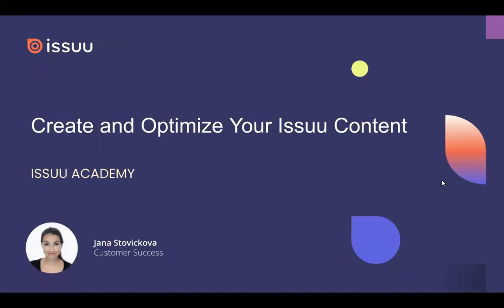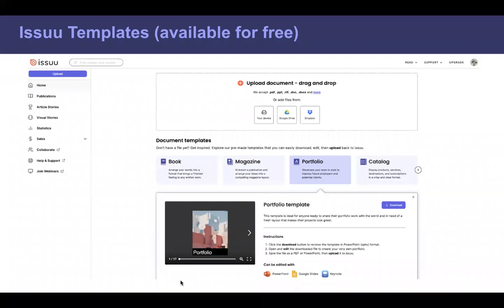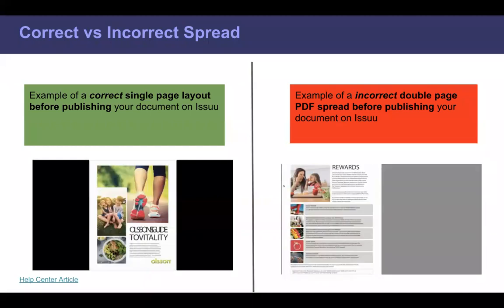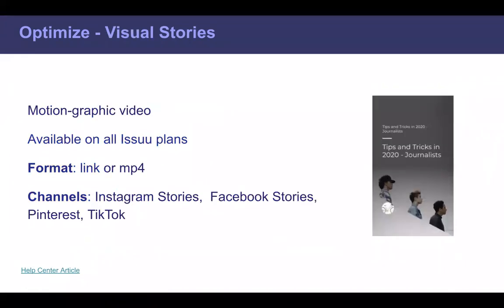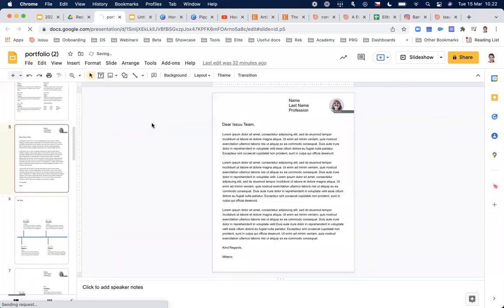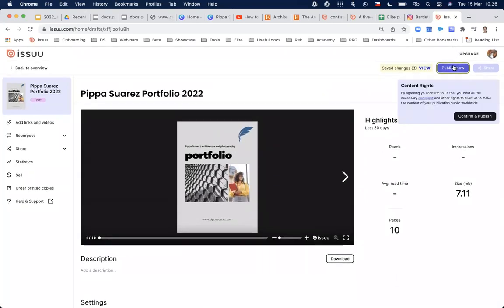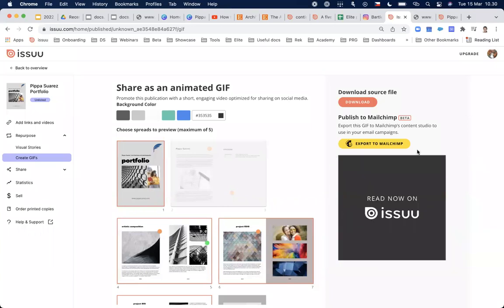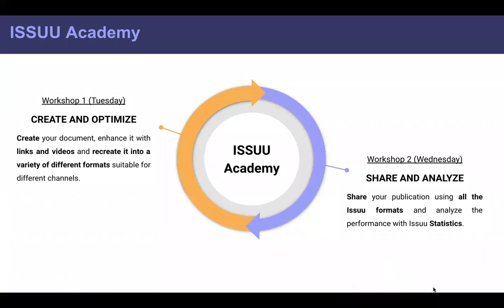Create and Optimize Your Issuu Content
In this Issuu Academy workshop we covered how to create your document, enhance it with links and videos and recreate it into a variety of different formats suitable for different channels.

AGENDA:
Create Your Document:
Issuu Templates
Canva

Optimize Your Content:
Links / Videos in your Issuu publication
Create Optimized Assets
GIFs
Article Stories
Visual Stories